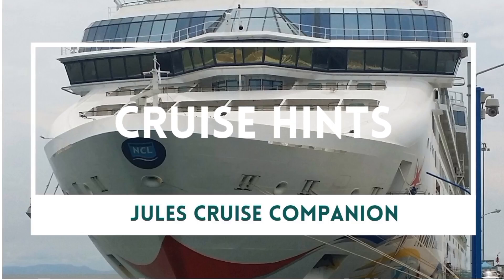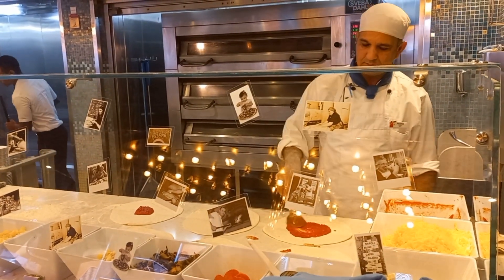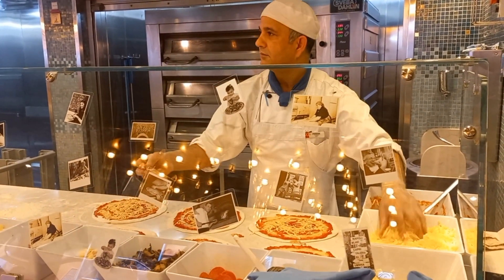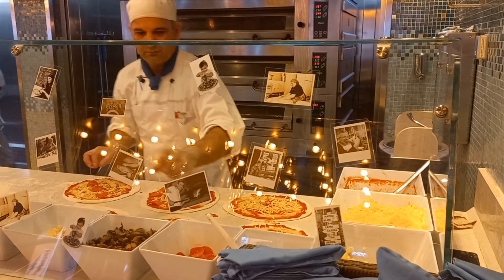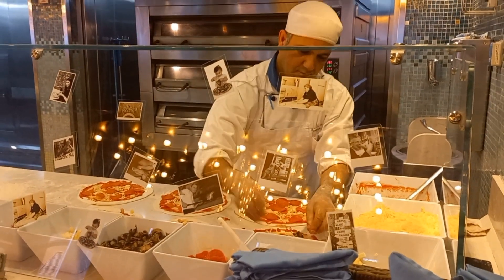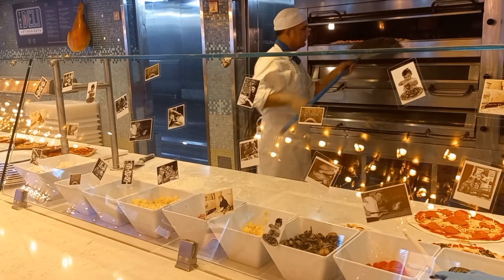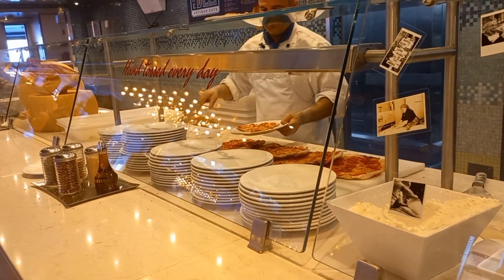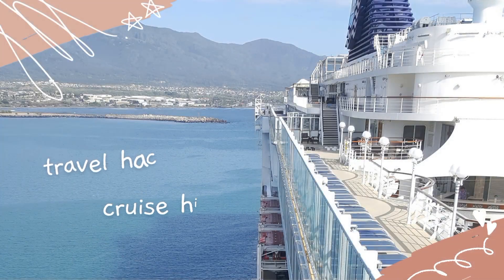Pizza Complimentary on Carnival Luminosa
One of the standard fares within cruising is a complementary dining option of Pizza
Carnival Luminosa the pizza goes from mid-morning to very late at night.
Pizzas are made on a continual basis and they are made fresh.
If you have any other additional dining needs such as gluten-free, just ask the attendant and they will provide you they'll take a little bit of time but they will provide you with something that is suitable for you.
The whole process is just a continual making and serving of pizzas.
The dough comes out, the attendant flattens them out by hand, then spreads it over the tomato base, with Napoli sauce on it. Then puts a couple of different cheeses.
What the guy is making at the moment is six different pizzas.
He is making I think it was three pepperonis, two Hawaiian, and one mushroom.
He just continually makes them fresh.
This is his standard pace, I haven't slowed this down or fastened the video up. He just continually is working over and over to make up a fresh pizza.
Behind him, you can see three pizza ovens.
There are just pizzas cooking in there the whole time.
Once he has made up this fresh batch he will take out a batch that is already cooking.
He'll allow that to cool for a portion of time as he puts this next batch of fresh pizzas into the oven to cook.
The whole process probably takes around I don't know five to seven minutes to get a fresh pizza.
Of course, at different times of the day, there would be a cue, where you would just have to wait your turn to get your pizza allocated to you.
It's only a choice of four (five) there's also a Quattro, four cheese pizza but he didn't make that currently.
You can see him loading the fresh pizzas into the oven after he took out the pizzas that had already been cooked.
He will strategically cut those up and put a couple of pieces onto a plate and the people standing in line will just take whichever pizza they were particularly hoping for.
Pepperoni, a mushroom, a Hawaiian, or a Quattro.
It is only a thin-based pizza, so if you do like those thicker bases, well that's just not for you.
It's just a little bit of additional flavour that you can put some chili sauce or chili flakes on the pizza.
That was just a quick look at how the fresh pizzas are made on Carnival Luminosa.

Copyright JCC